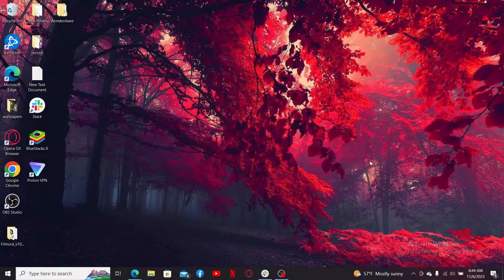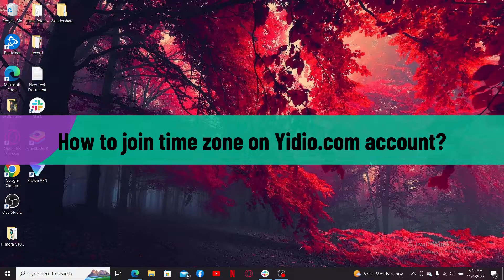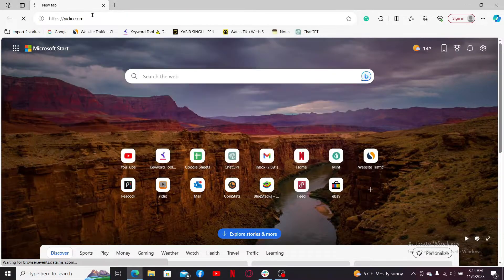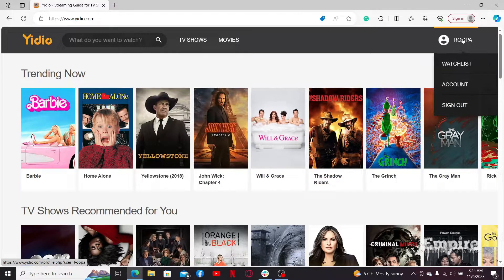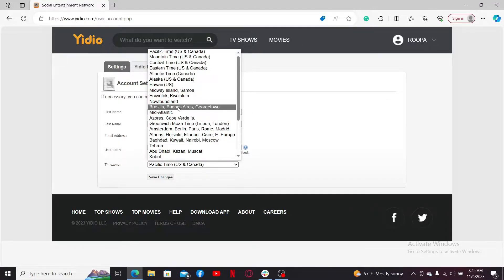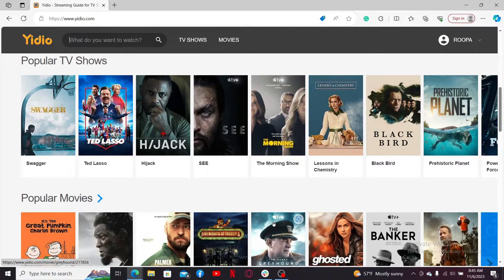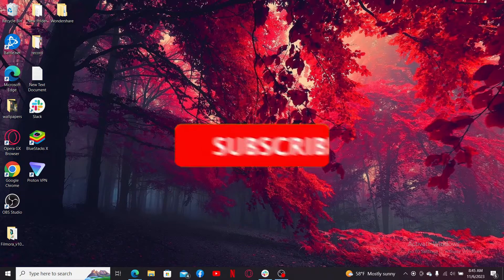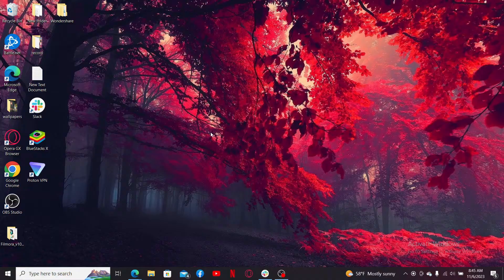How to Change Time Zone on Yidio 2023?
Ensure your Yidio recommendations and streaming experience are tailored to your current location by learning how to change your time zone settings. This straightforward guide will walk you through the simple process of adjusting your time zone on Yidio, guaranteeing that your streaming experience remains seamless and personalized.